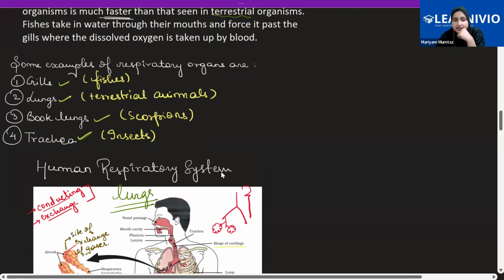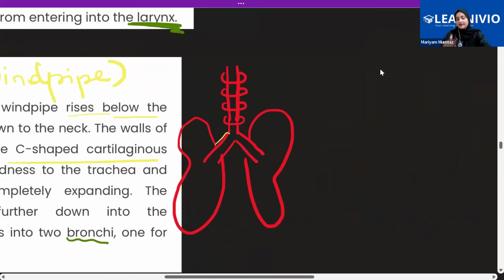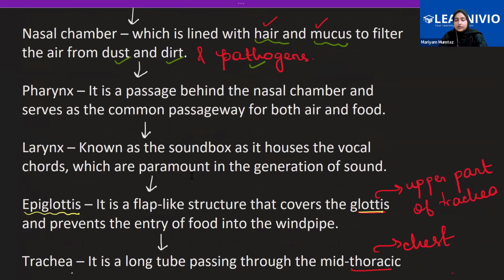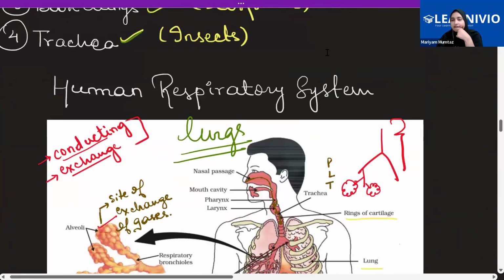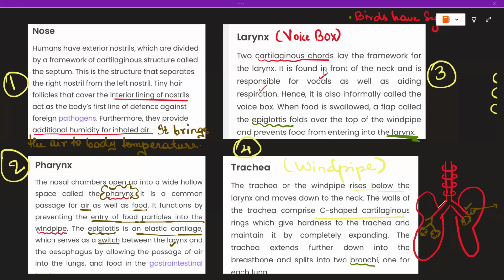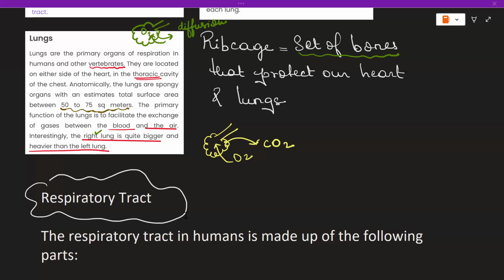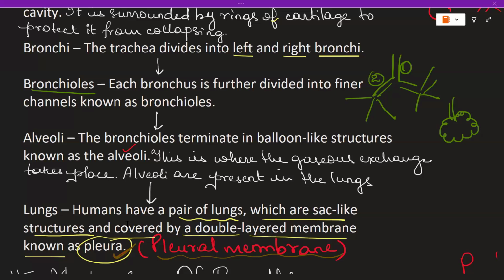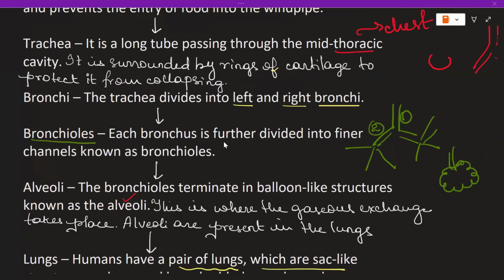Learnivio | Chapter : Life Processes | Respiration | Lect | 10th CBSE B3 27-08-2025